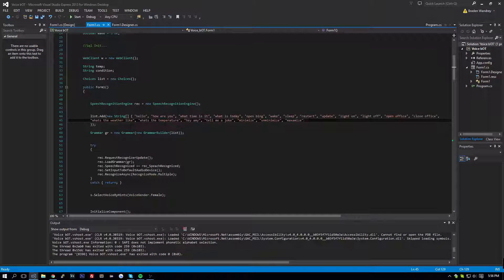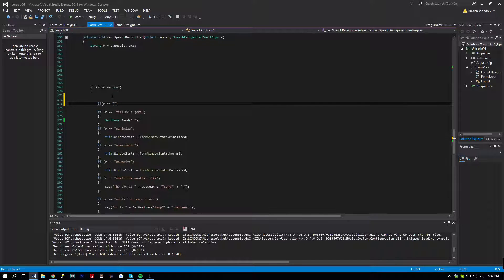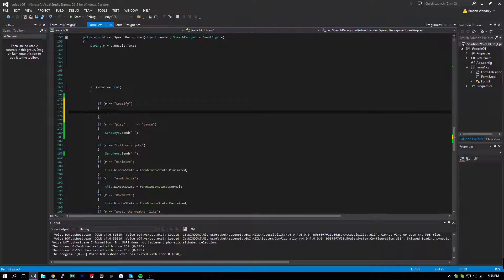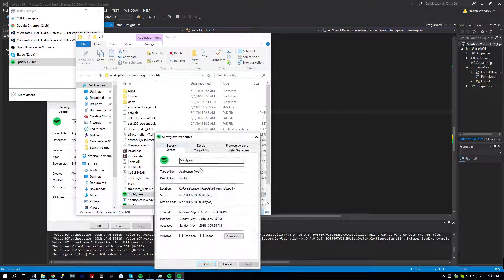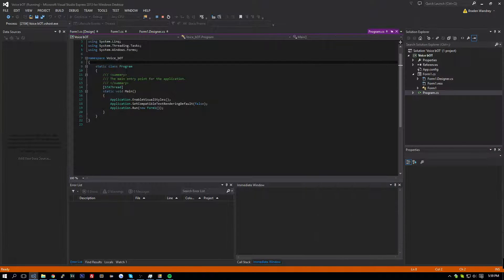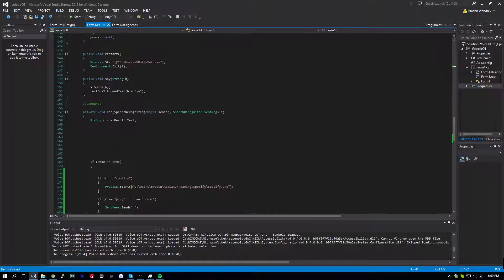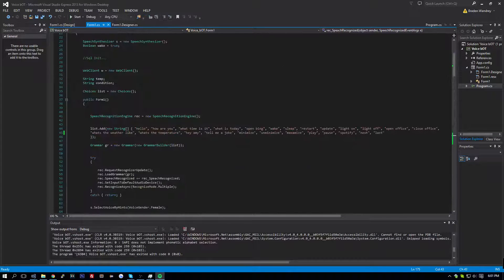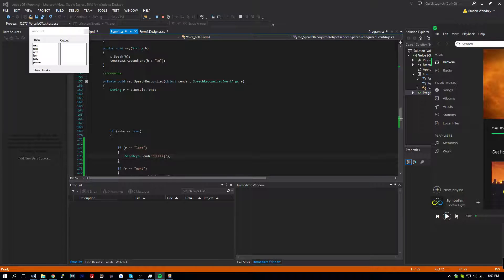C# Visual Studio [Making an AI]: Multi-Media Episode 15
In this video, I will be showing you how to Open spofity, Play/pause and skip and rewind all by voice in C#